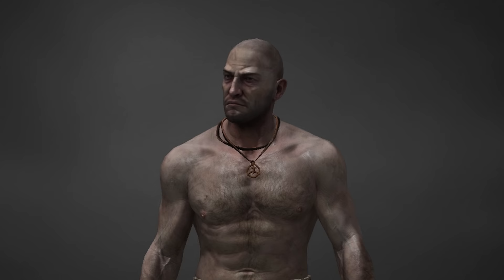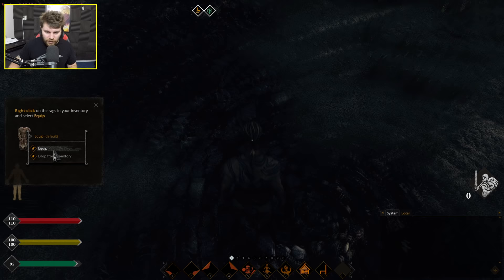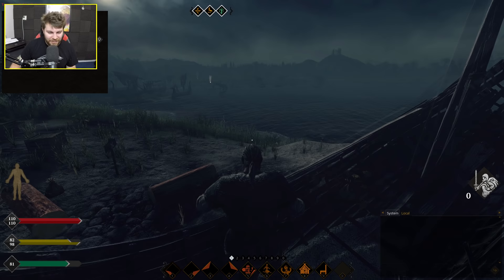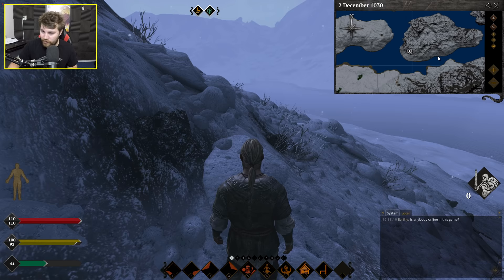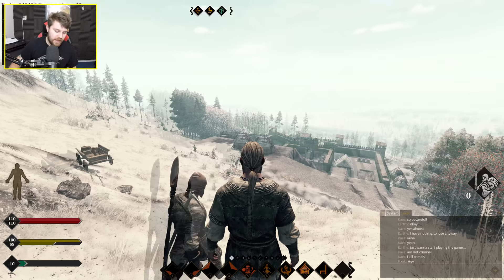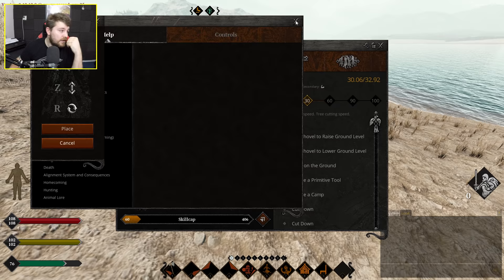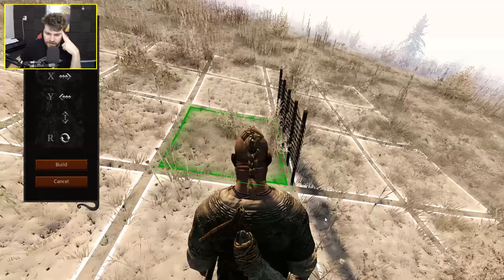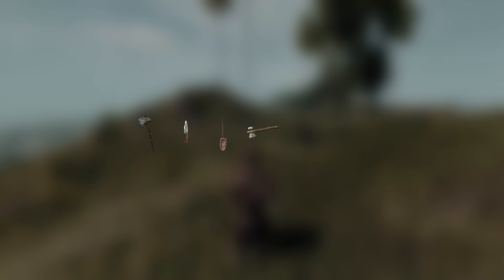Life Is Feudal MMO Early Access First Impressions "Is It Worth Playing?"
Life Is Feudal MMO is the online multiplayer version of life is feudal: your own, The game initially began it's development in 2014 and will be coming to steam early access in January 2018, What makes life is feudal MMO unique is that you're able to raise and lower ground, dig holes and survive the brutality of the middle ages either alone or with a group of people, the game also boasts a huge world size of 21x21 kilometers, 10,000 players per server and has a huge focus on crafting, building and roleplaying.

Let me know your thoughts on Life Is Feudal MMO in the comments below, is this a game you'd recommend? Is the end game any good? let me know!

Lower your ping and play foreign games with WTFast ping booster service

One amazing game deal every single day!

---Life Is Feudal Description On Steam---

Life is Feudal: MMO enables you, along with thousands of other players, to dive into a living, breathing - and ever-evolving - world. You can create and influence the history in the land of Abella and have those events ripple through eternity.

Begin your journey by stepping into an enormous 21x21km, fully realized world, complete with naturalistic weather, day-night cycles, and changing seasons. Various areas produce differing amounts of region-specific resources, while the weather alternates throughout the land, and can play a vital role in successful crop growth and availability of natural resources. Each region can offer unique advantages and favorable conditions for brave adventurers.

Explore a vast world; choose a suitable location for your humble home, walled city or strapping fort. Level and terraform to perfect the area before getting to work. Set out to meet new friends and forge alliances with neighbors — imagine the possibilities with a team of people. Excluding the starting city, everything will be built by you - the players, as you cooperate to build majestic kingdoms and thriving communities.

Kingdoms will rise and kingdoms will fall. The pen can be mightier than the sword if wielded properly. Guild holdings can turn into towns; towns into cities and cities into kingdoms, stretching across the land. Do you have what it takes to form coalitions and alliances to defend your lands and rule over Abella?

When diplomacy fails, it is time to reach for the sword. During this era, there was always that bright, shining light of peace and prosperity, but, alas, civilizations were usually mired in the dark, brutal and often violent reality of medieval life. Take up arms against your foes, utilizing the non-target, physics-based combat system. With realistic player damage you can create deadly combos to deliver bleeding wounds and fractured bones, and in the end... conquer the battlefield.

Establish yourself as an entrepreneur; watch your wealth and influence grow as you build an empire with a completely realistic economy. Barter for goods with others through player-built trading posts across the world. Set up trade routes and recruit competent guards to escort you and your caravans, offering protection from raiders and brigands on your journey.

Engage in fun minigames to earn high score results, which you can use in-game to improve mass production actions to maximize the quality of your crafted items results and the speed in which you complete them. If you suck at these minigames (or if they’re just not quite your thing), never fear, you can get your friends involved by simply generating a code on your account to share - you will be able to use these results in your crafting!

---Tags---
Medieval, MMORPG, MMO, Sandbox, Open World, Survival, Building, Crafting, Feudalism, New MMO, 2018 MMO, Life Is Feudal MMO, LiF, First Impressions, Realistic, Crafting

---Legal footnotes---